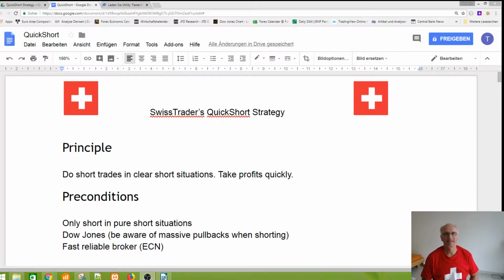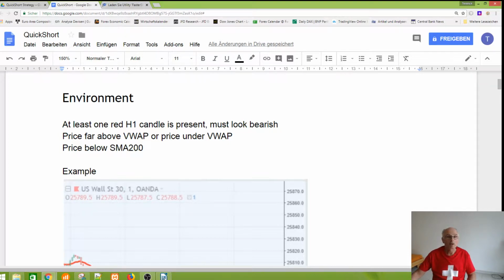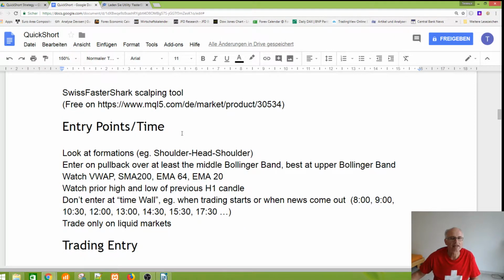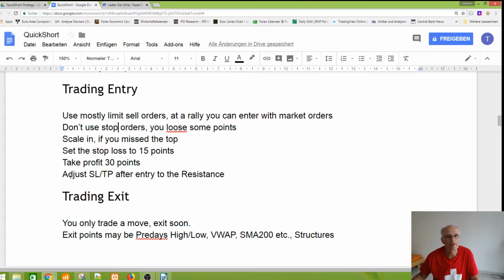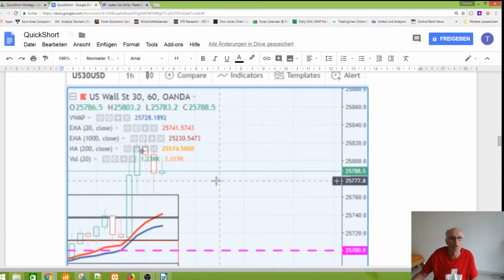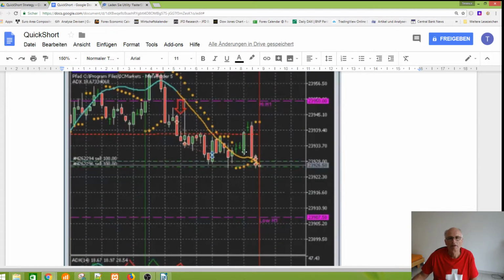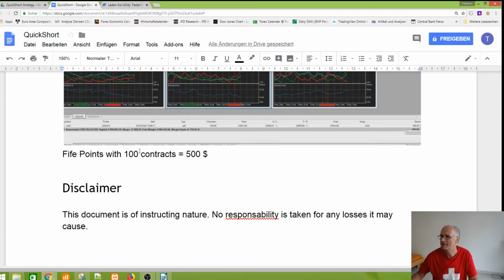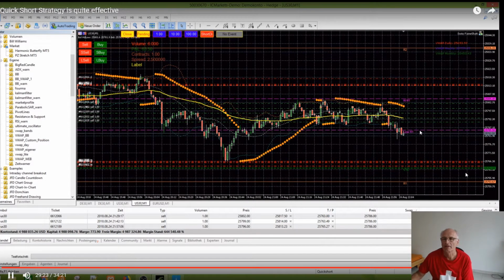The Quick Short Strategy Explained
With this strategy it will be possible to generate consistent gains. Be sure to check the market environment exactly.